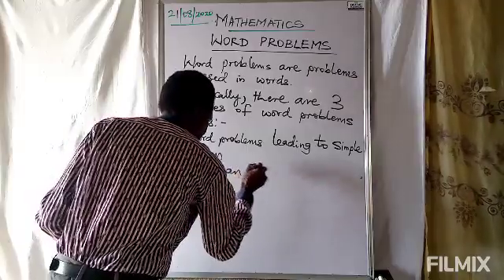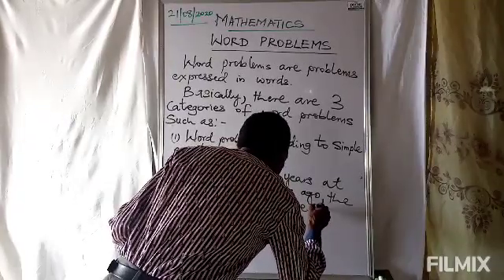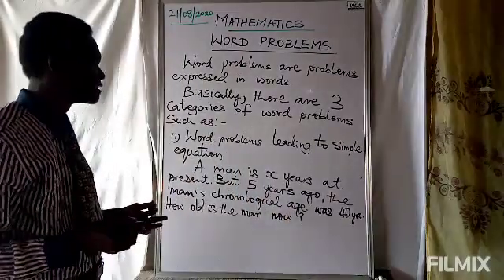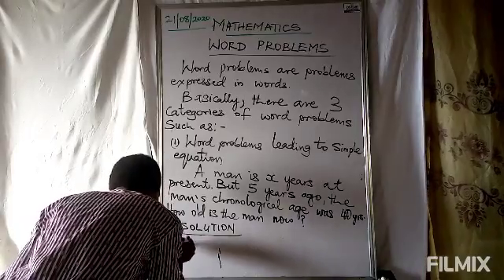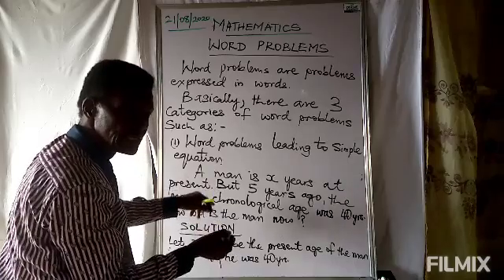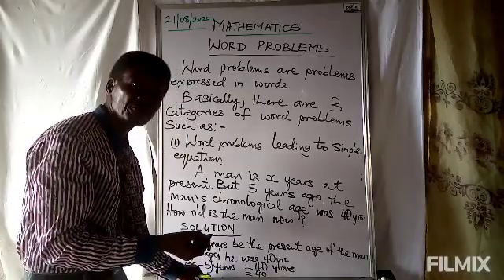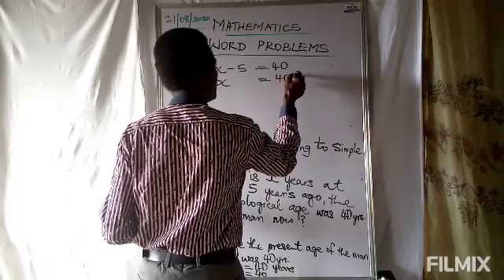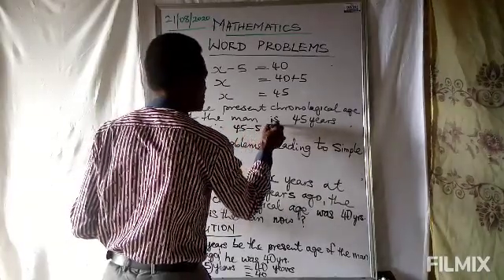Word Problem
It's a video that explains the topic Word problem